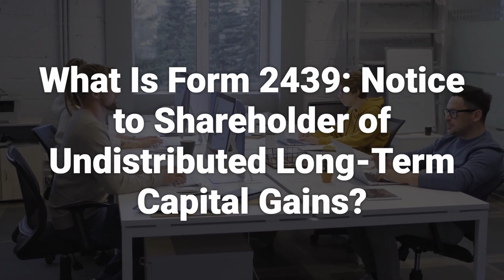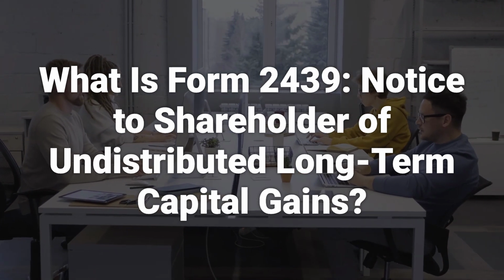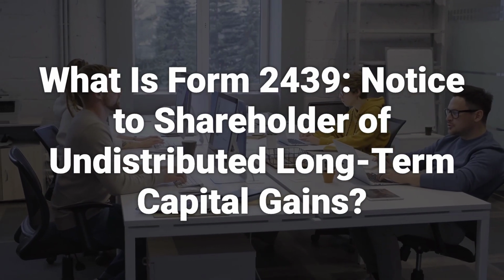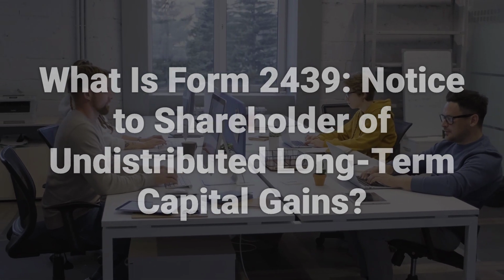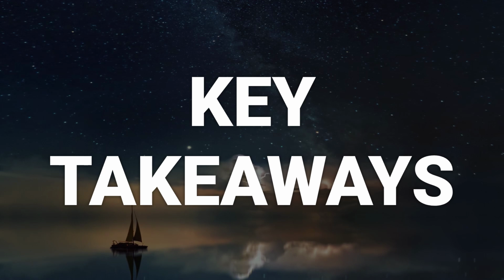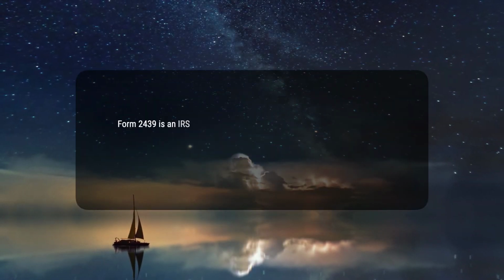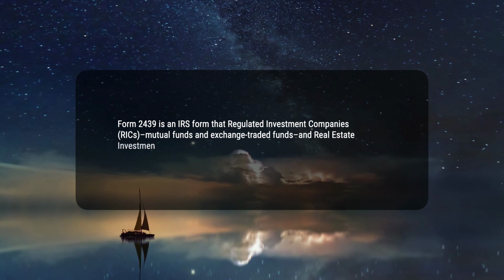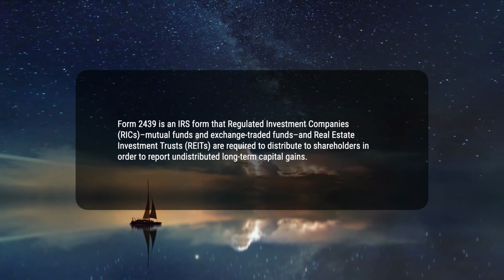Form 2439: Notice to Shareholder of Undistributed Long-Term Capital Gains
Form 2439 is an IRS form that mutual funds, exchange-traded funds, and Real Estate Investment Trusts (REITs) must distribute to shareholders to report undistributed long-term capital gains. Essentially, it is a way for these companies to report to shareholders any long-term capital gains that they have decided not to distribute.
80be